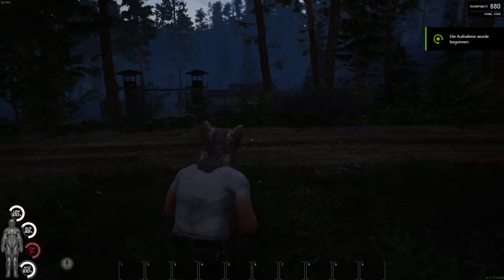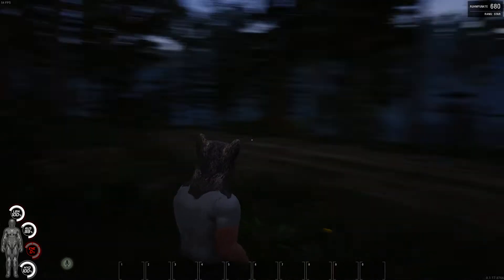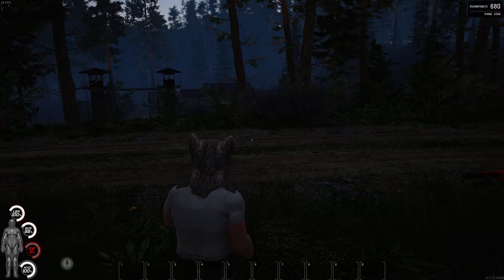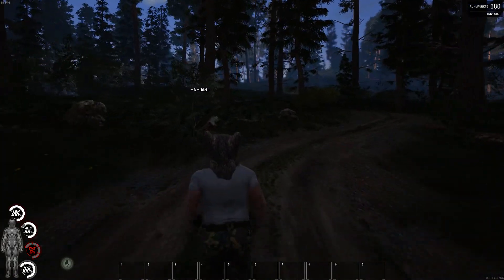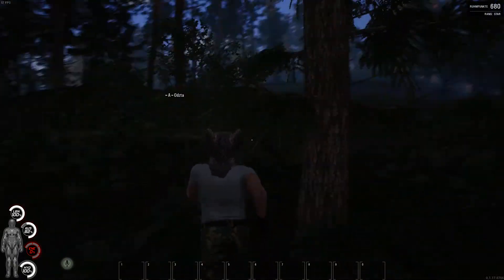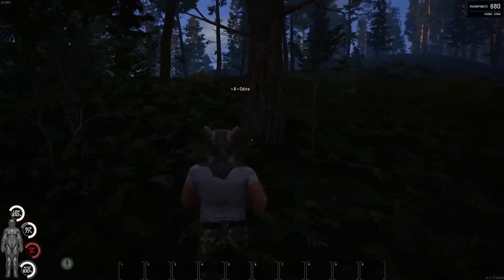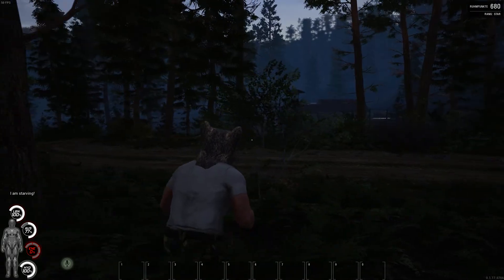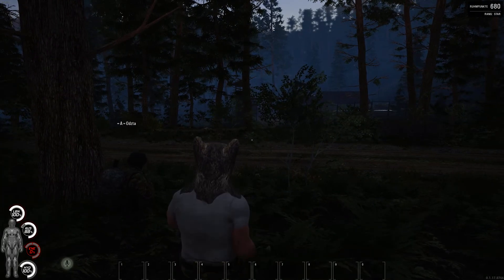SCUM BUNKERS - D1 Military Bunker Raid Mech Entry and Exit Tutorial Guide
Exiled Archangels show you D1 bunker raid entry and exit SCUM.